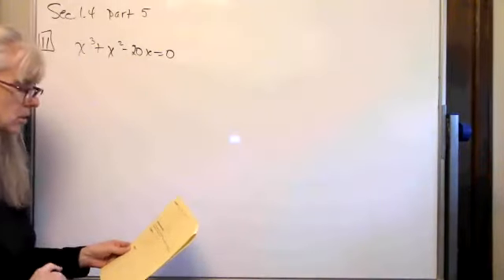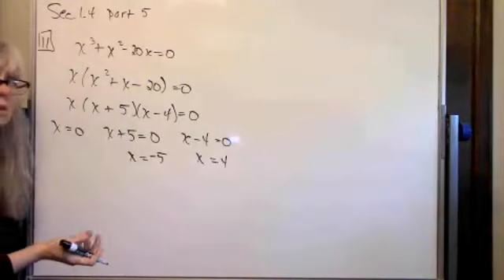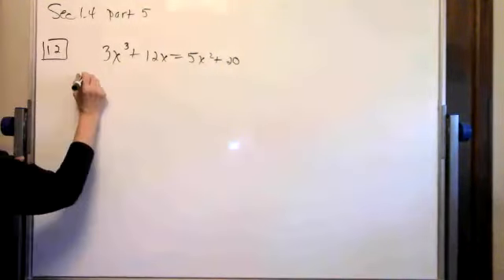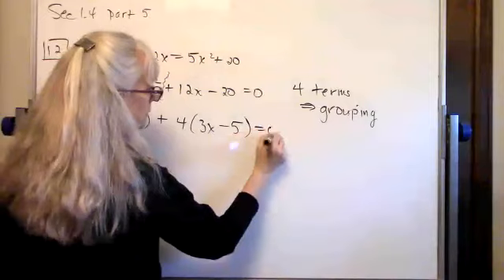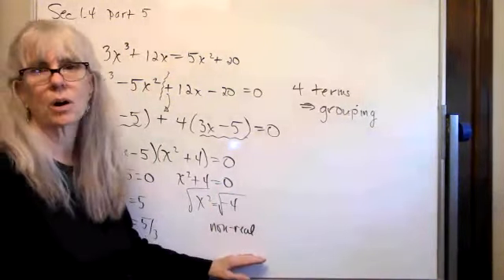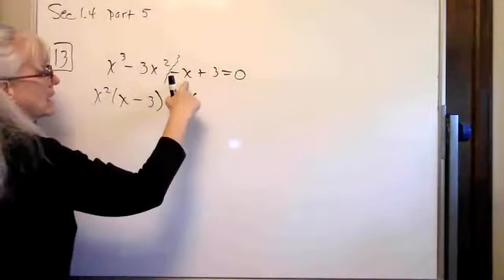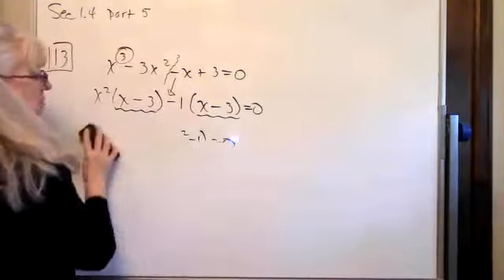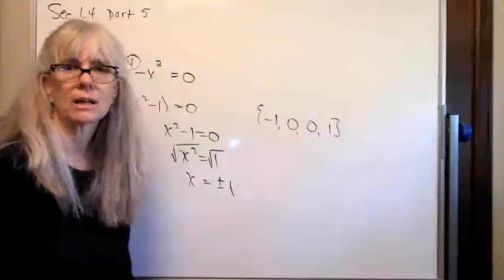Math 120 Sec 1 4 Part 5